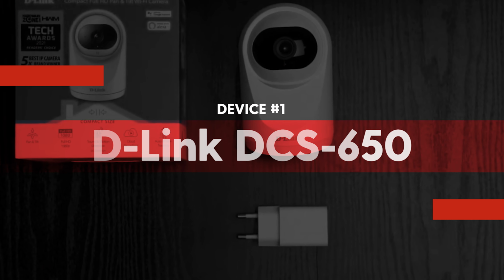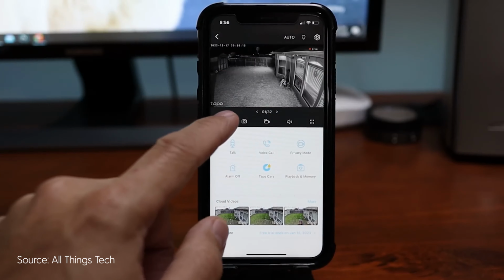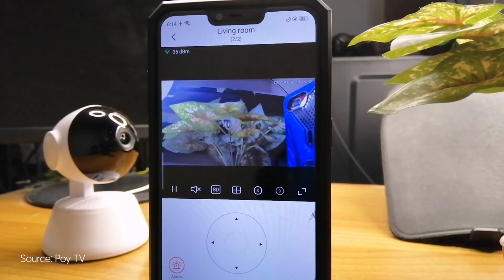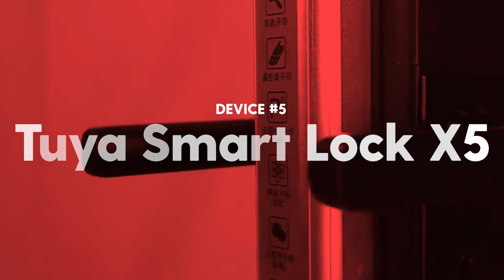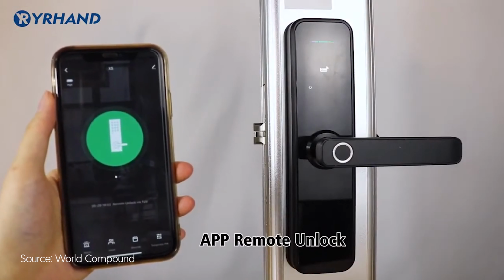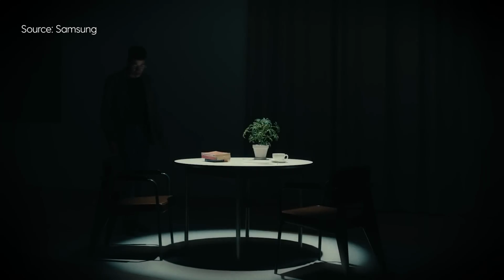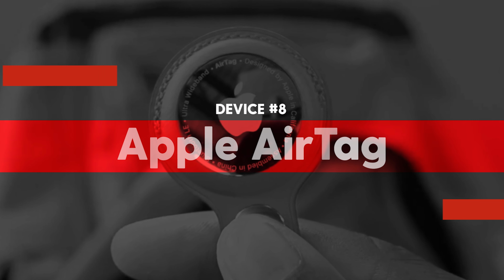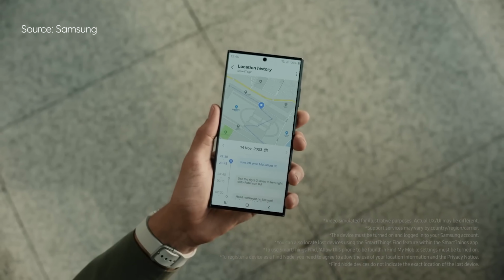Level up your locks: The latest home security devices worth the upgrade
You can't put a price on security so we've rounded up some items you may want to consider buying to protect your loved ones and your property.

Next Upgrade is your ultimate guide to upgrading your home into a smart one 🏡